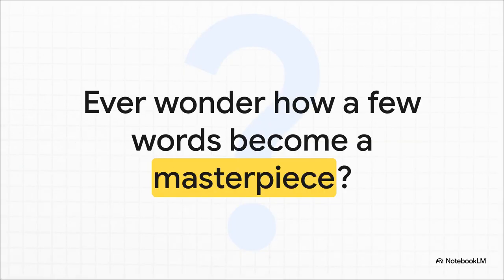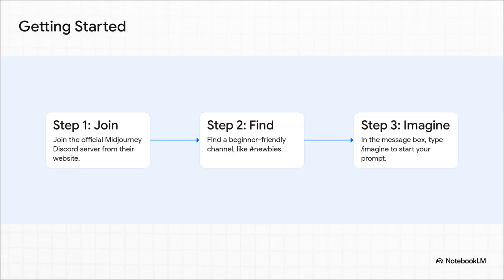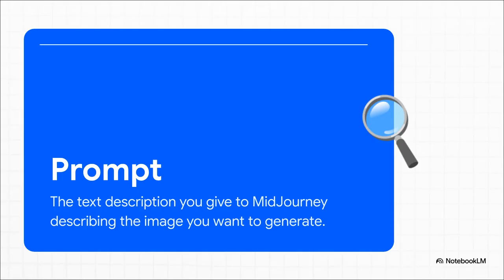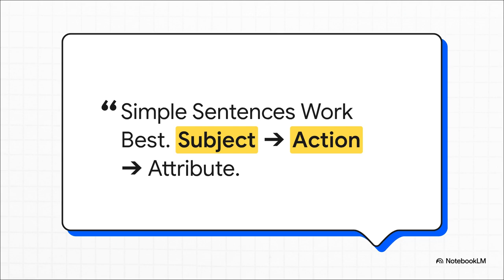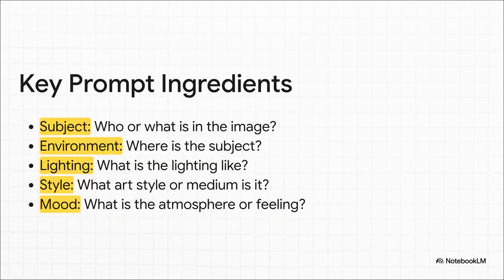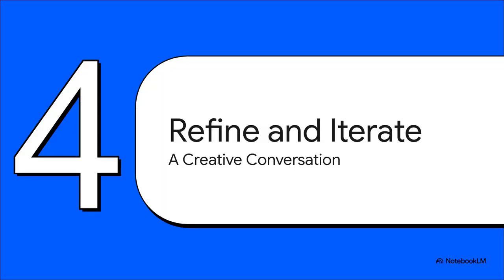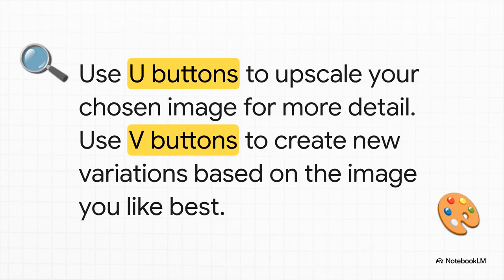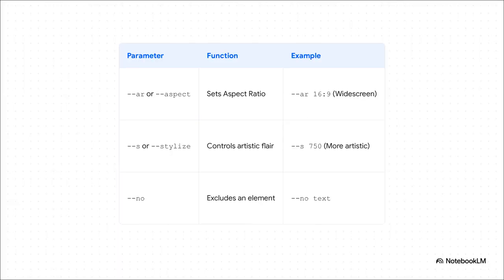Midjourney V6 Ultimate Tutorial: Create Stunning AI Art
Learn the best AI tools, tutorials, and hacks for 2025.
In this video, you’ll discover powerful techniques, comparisons, and secrets to master AI like a pro.
Stay updated with the latest in AI technology and creativity.